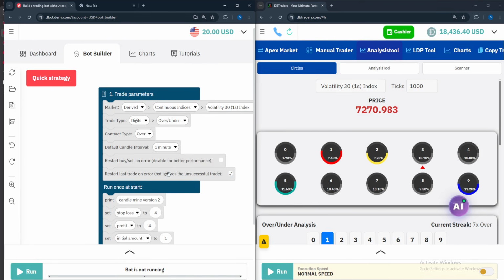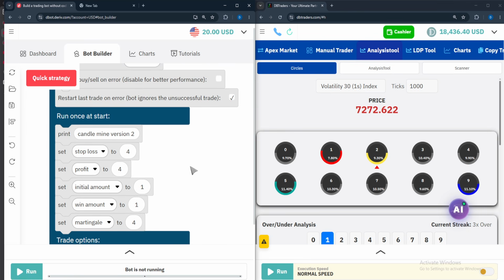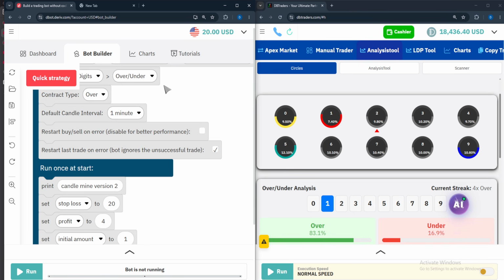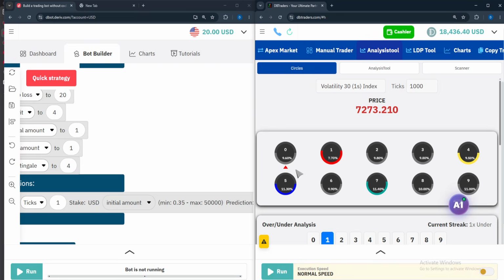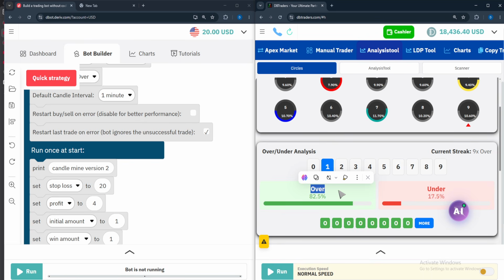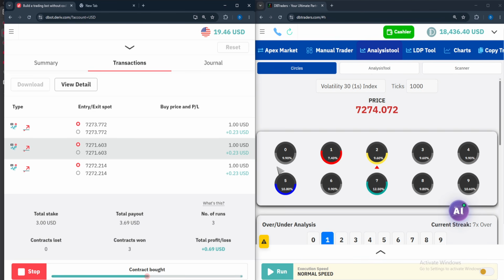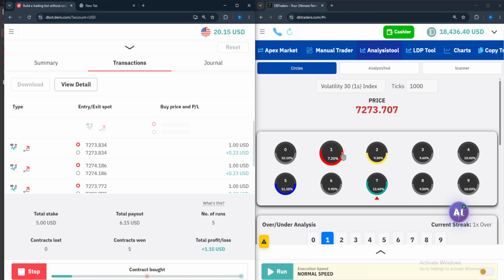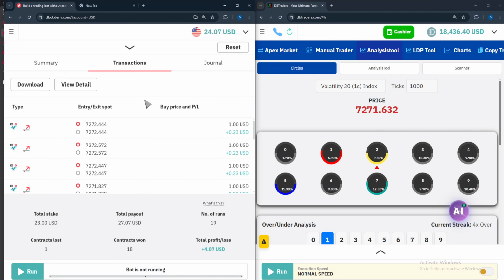Can You Grow a $20 Account With a Bot on Deriv? (The Honest Reality)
Get a 20% margin bonus on your first deposit when you sign up below 👇

⚠️ Available for eligible Deriv MT5 accounts only.

In today’s video, I test whether it is actually possible to grow a $20 account using a bot on Deriv. We have already tested smaller accounts — now it's time to see whether $20 changes things.

In this session I cover:

🔥 Candle Mine Version 2 setup
🔥 Over 1 strategy timing
🔥 Proper stop-loss logic
🔥 Risk management rules
🔥 Percentage increase confirmations
🔥 Why patience matters
🔥 Real market execution
🔥 When to stop your bot

✅ How to grow a $20 account
✅ Why 2–5% stake matters
✅ How to use Over 1 analysis tools
✅ Why percentage movement matters
✅ How to find good markets
✅ Why traders enter too early
✅ Proper take-profit strategy
✅ When your bot should stop

Always:

✔️ Practice on demo first
✔️ Use analysis tools for confirmation only
✔️ Execute real trades on official Deriv

0:00 Challenge begins
0:34 Bot setup explained
1:15 Stop loss strategy
2:12 Market selection
3:41 Timing strategy
5:22 Bot starts
6:40 Results appear
7:30 Final lesson